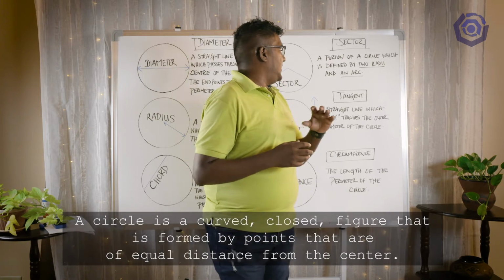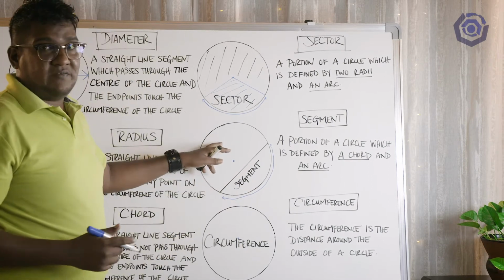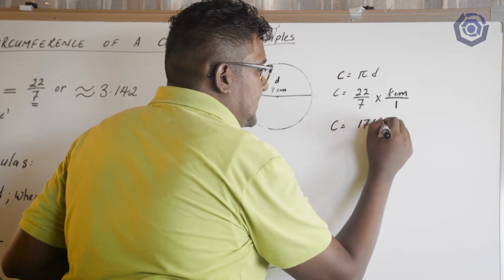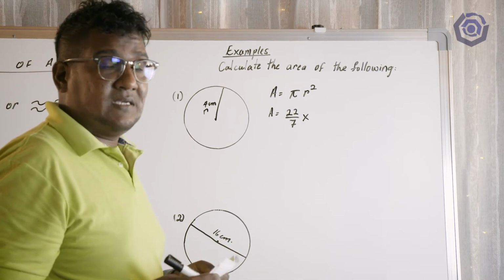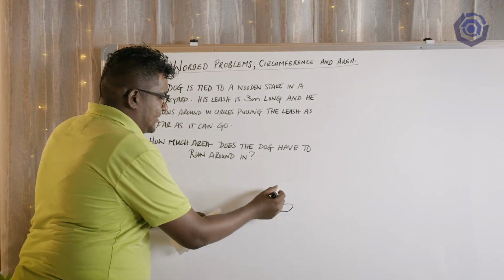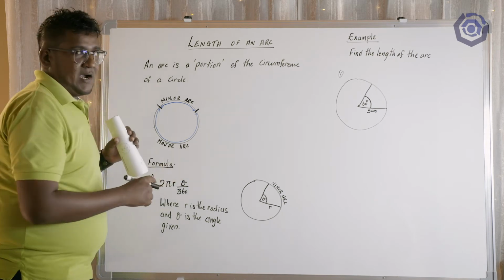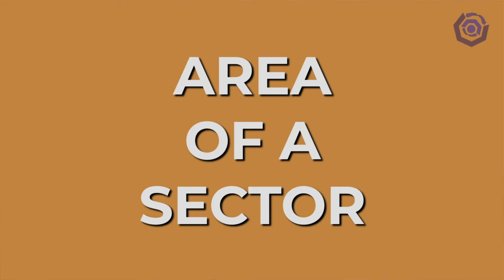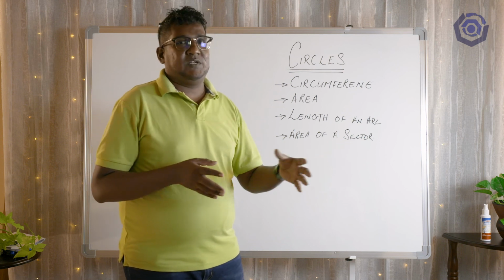Mathematics - Grade 11: The Circle